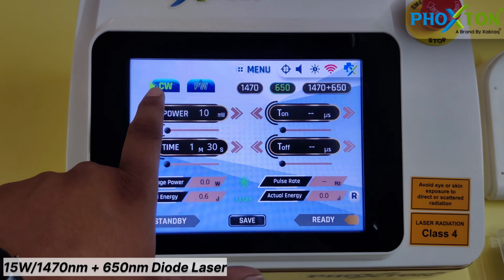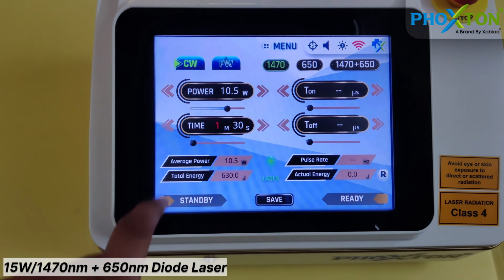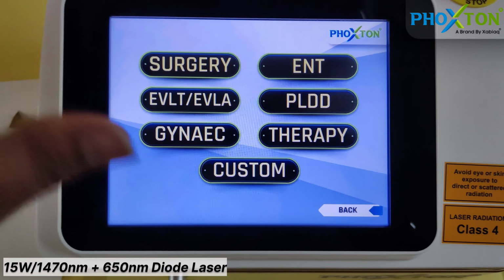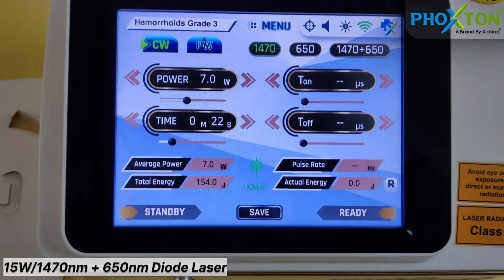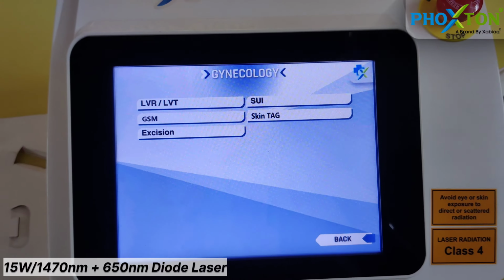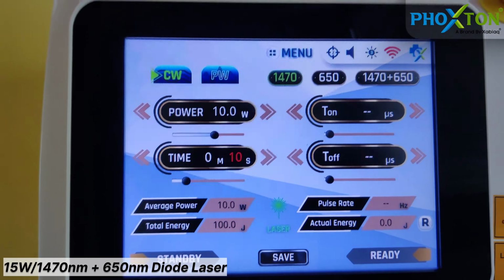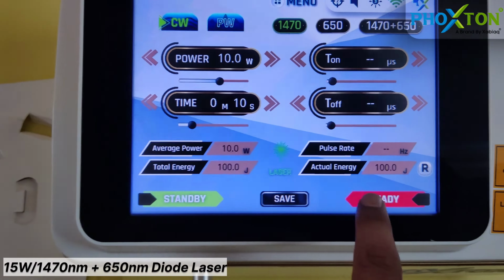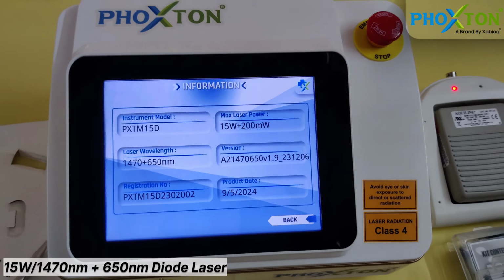Phoxton 15W/1470nm + 650nm Dual Wavelength Diode Laser Machine Application & Instructions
The Most Advanced Laser Machine at Its Class

A Futuristic & Updated Laser That's Crafted for Performance

The Pinnacle of Diode Laser Technology Here

Cutting-Edge Medical Diode Laser Systems: Harnessing the Power of Latest Technologies

Provide Yourself with A Secure, Efficient, And Comfortable Laser Treatment Experience.

Prepare To Indulge in Unparalleled Pampering with A Cutting-Edge Laser That Surpasses All Others, Boasting A Plethora of Exciting New Technologies, Intuitive Features, And Precision Like Never Before at Your Fingertips.

Contact to become our Distributor in Your Region